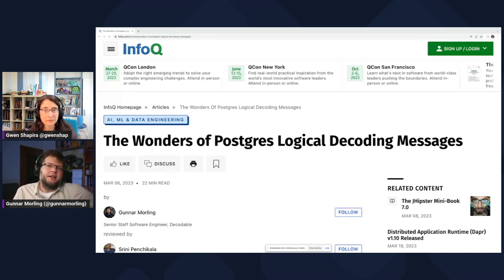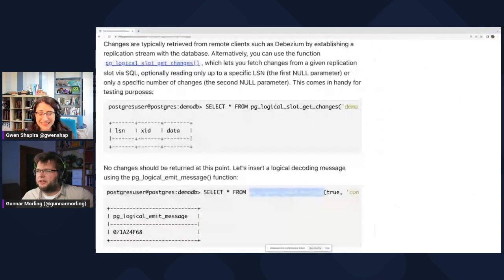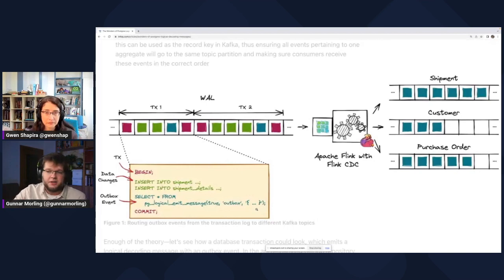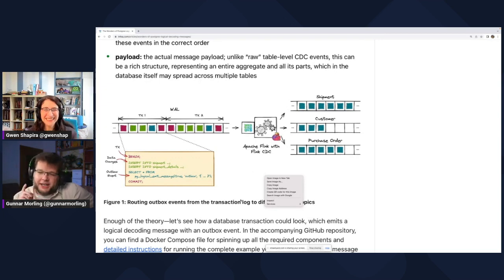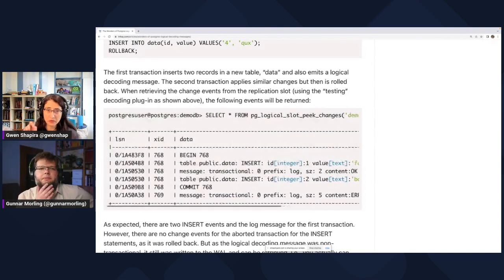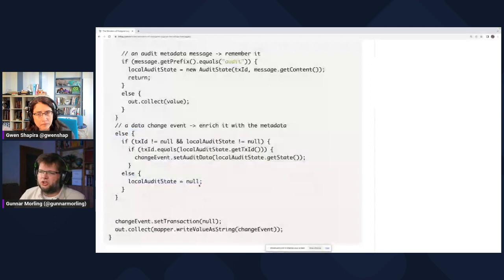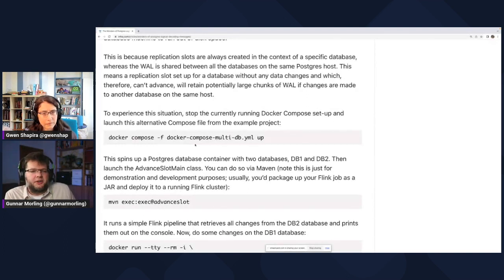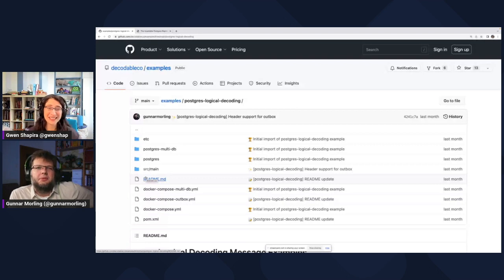The Wonders of Postgres Logical Decoding Messages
Did you know that Postgres that lets you write data that you can’t query? Events that will show up in the write-ahead log (WAL) of the database but not in any table.

Gunnar Morling, senior staff engineer at Decodable and world expert on change data capture, walks us through data capture basics, this not-new but little-known feature, and dives into three key use cases (my favorite is the audit log) plus a bonus example that goes deeper into Postgres internals.